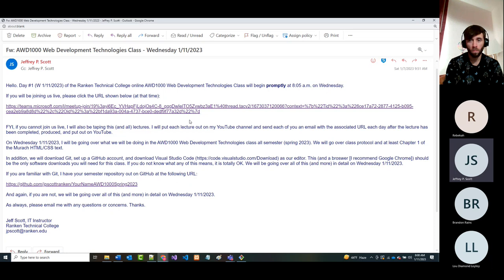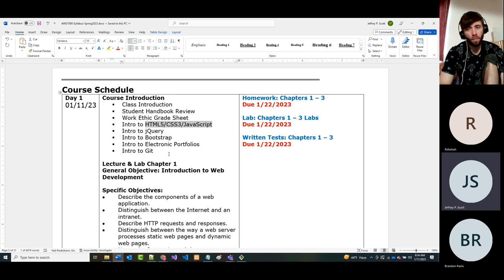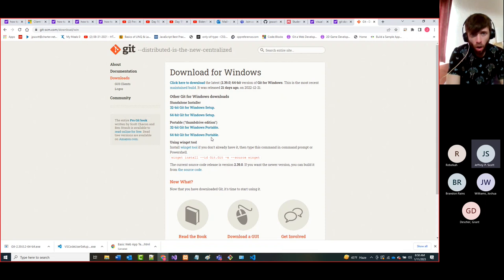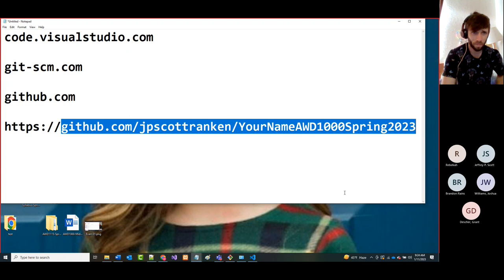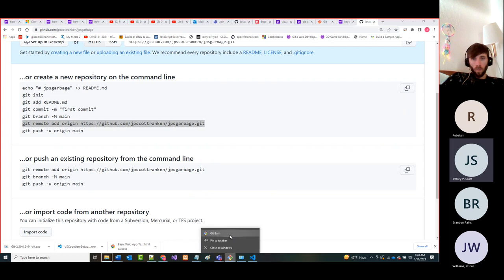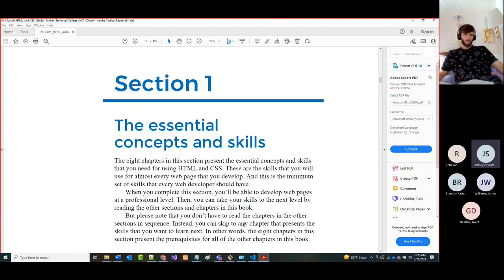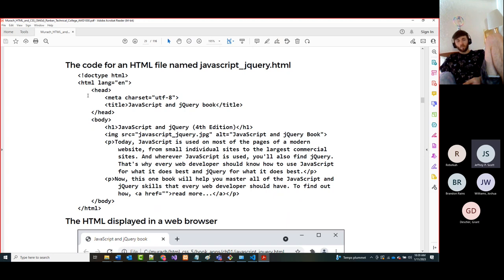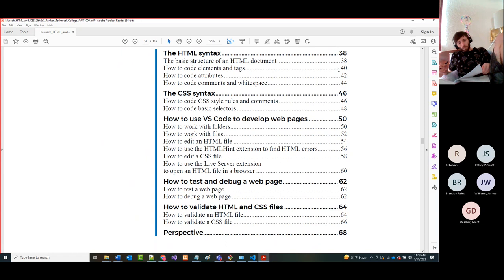AWD1000 - Day01 - 01-11-2023 - Lecture Chapter 01